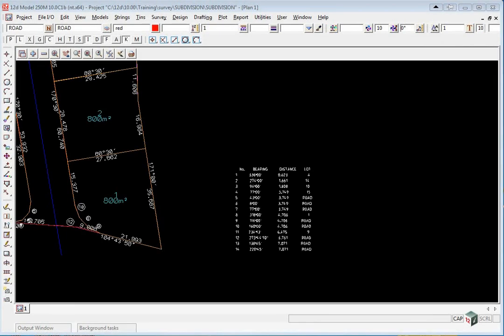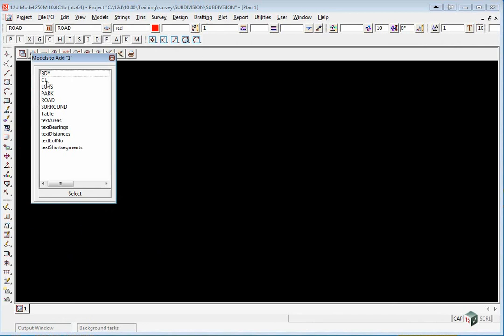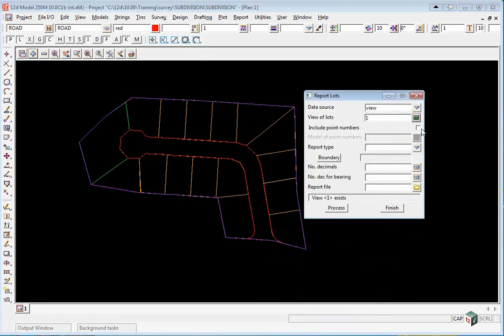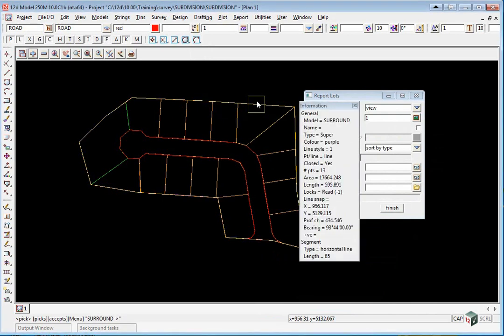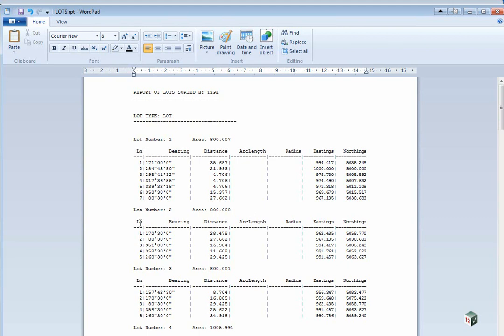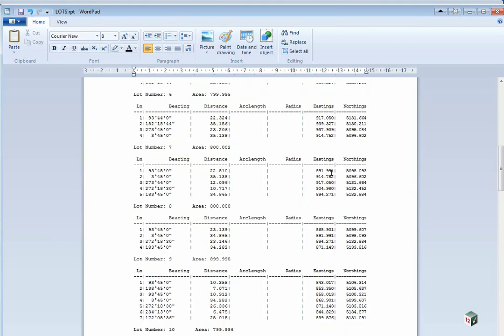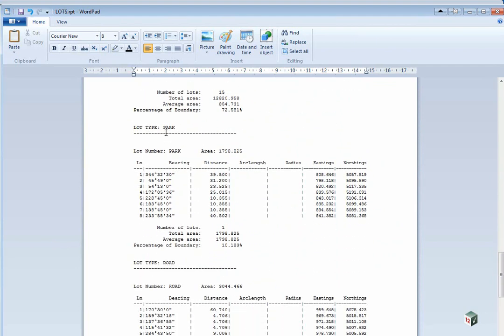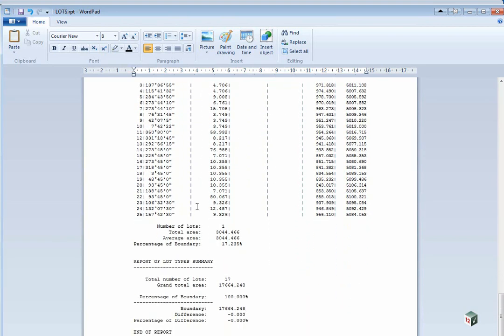12d Model - Subdivision - Lot Reporting (Getting Started for Surveying)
This video provides an overview of lot reporting in subdivisions within 12d Model.